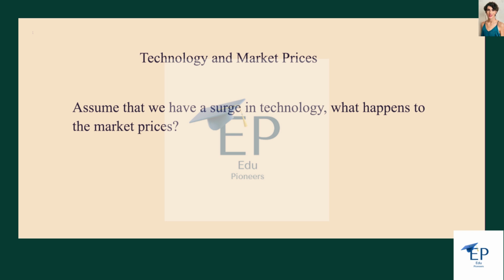If new technology in a perfectly competitive market brings about a substantial reduction in c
If new technology in a perfectly competitive market brings about a substantial reduction in costs of production, how will this affect the market?